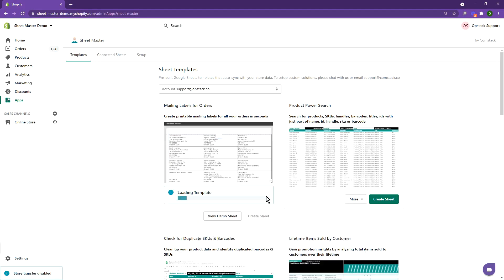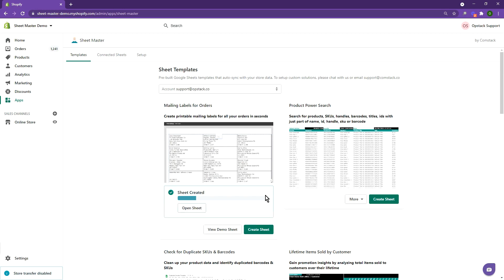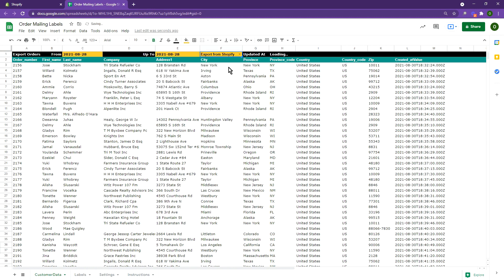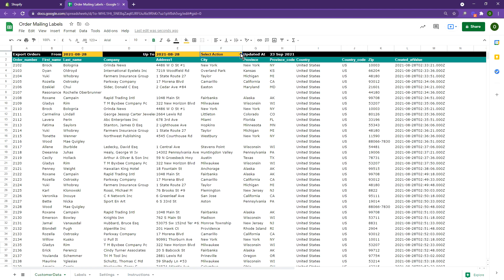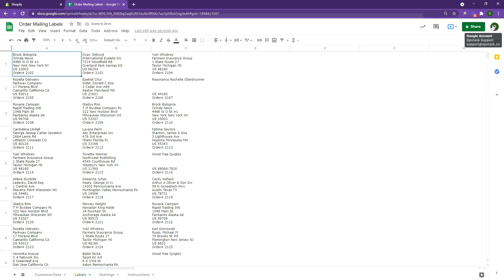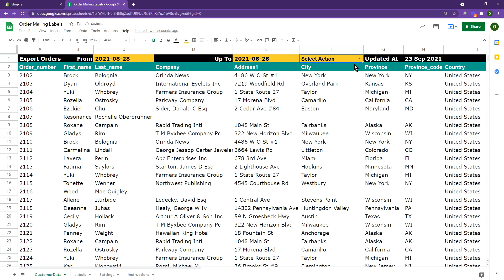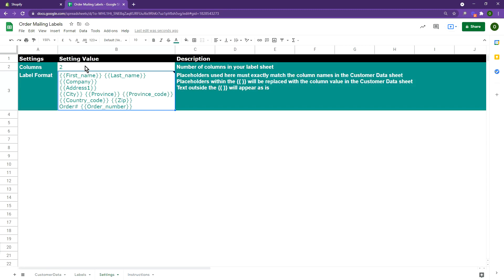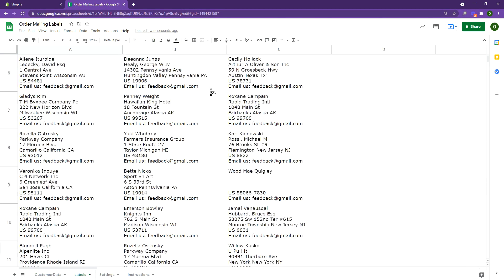Create Mailing Labels from Shopify Orders in an instant!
Transcript:
This Sheet Master template helps you create mailing labels, based on orders in your store
To get started, look up the Mailing labels for orders template, and click create sheet
Once the sheet is created, click open sheet
To begin, select the date range for which you would like to create labels

Choose export from Shopify
This will export all your orders within this date range from Shopify to this sheet
Next, select create labels
This will create a formatted sheet, ready to print
Hit control P or print
You can look at the print preview
Change the margins, scale it up, or down as needed
When you set this up for the first time, you may need to experiment with a few print outs, before you get the positioning exactly right
hit next and you have a printable sheet ready to go
you can purchase labels from Avery, or any other label provider and this print out will work with that
You can customize the labels to suit your needs
For example, if instead of printing three labels, you want to print two labels in each row
You can update the number of labels in each row, on the settings sheet
Head back to the main sheet and select create bills
This will then generate the labels in a two column format

You can also make changes to the format of the label to suit your needs
You can update the format of the label on your settings sheet
Head back to the customer data sheet and select create labels